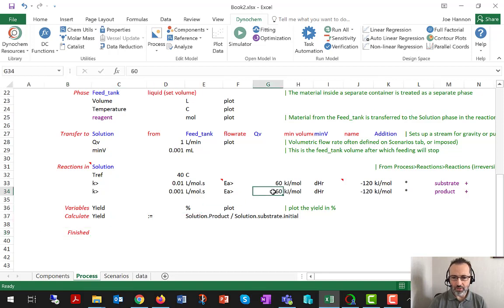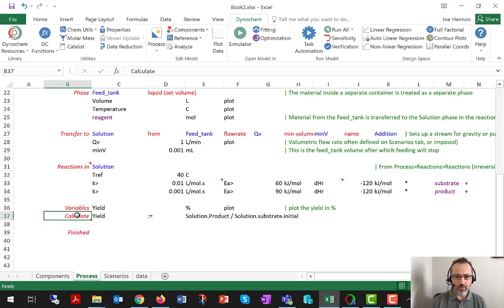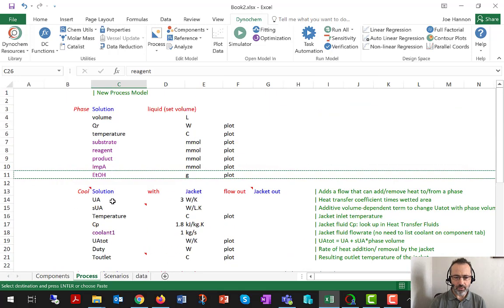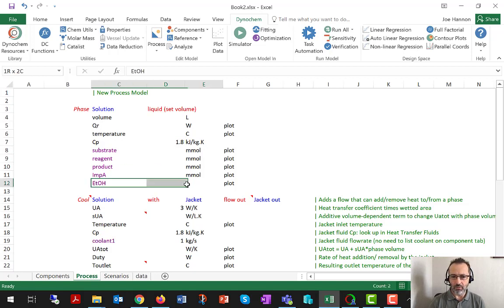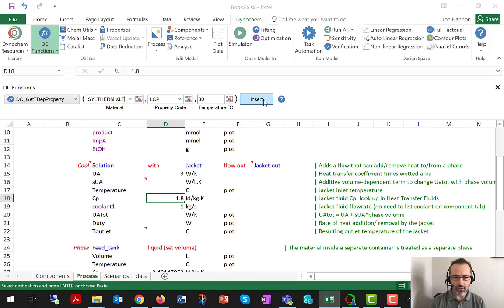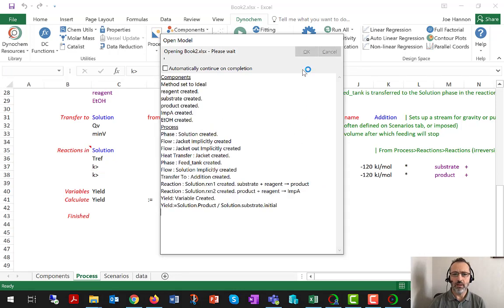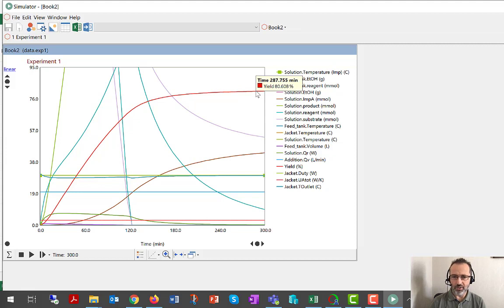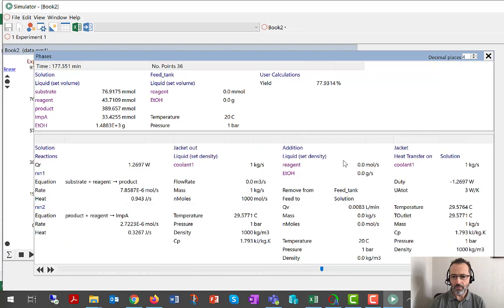Dynochem Model Building Video 8: Best practices for the process tab, physical properties